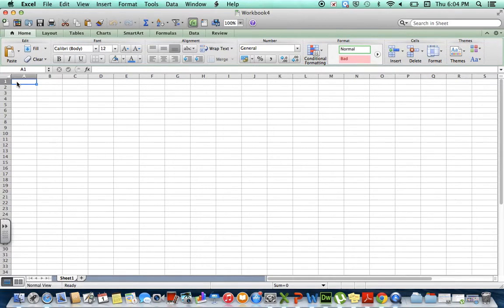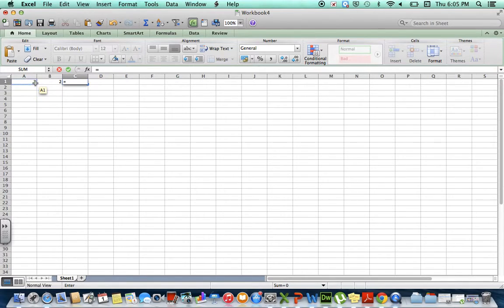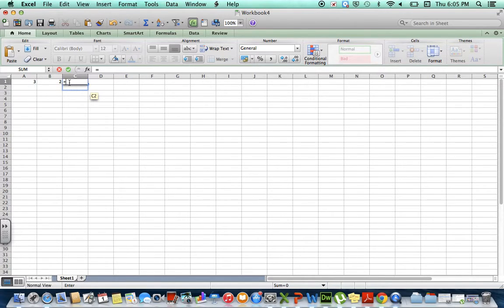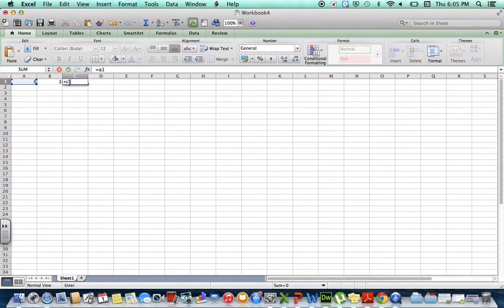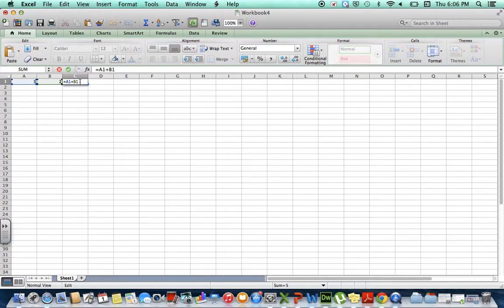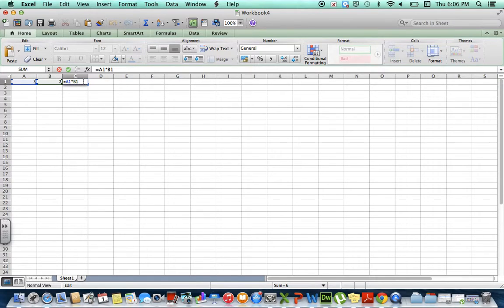1 How to make basic calculations